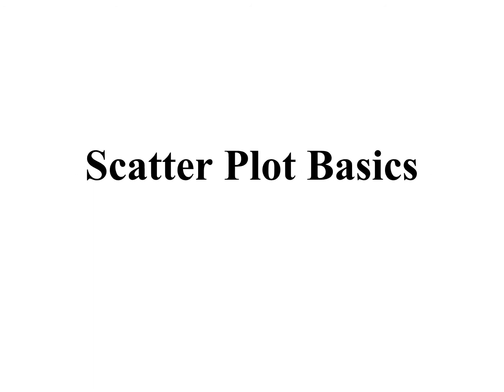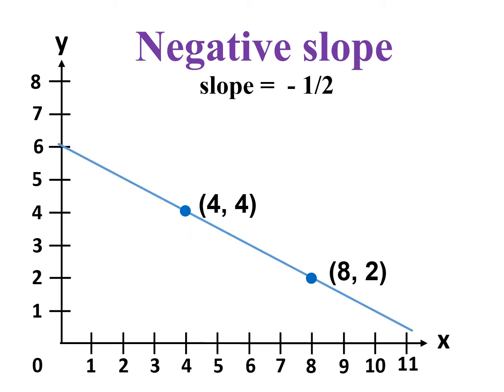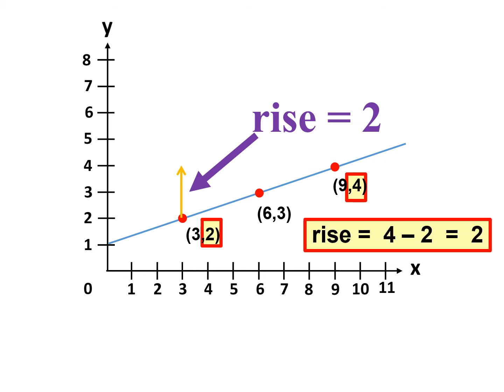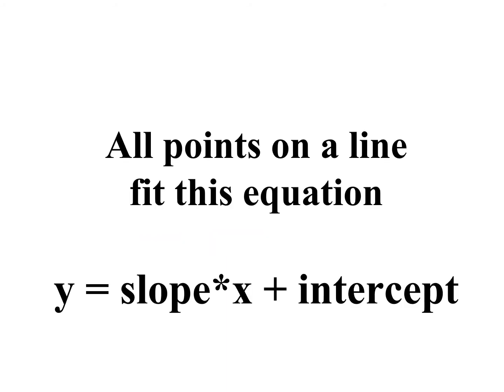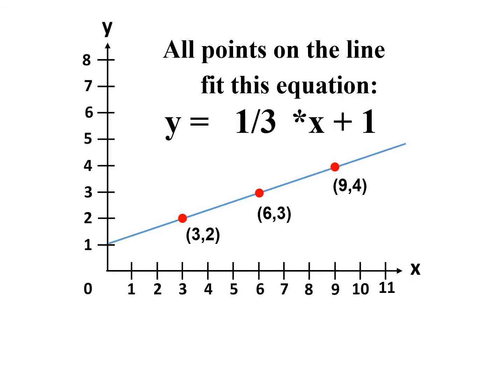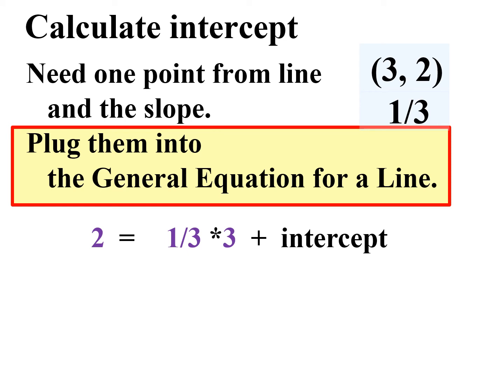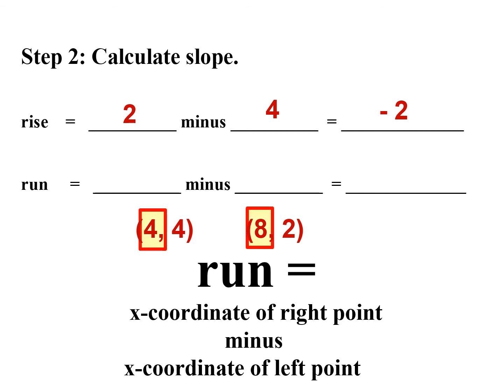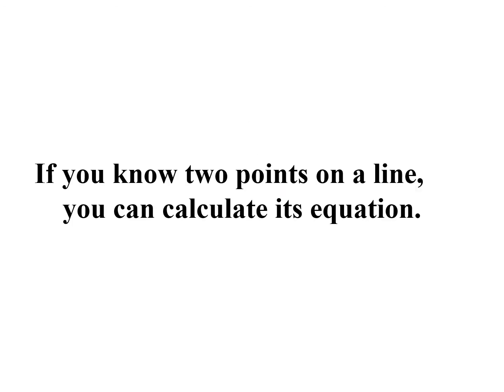Class 9 Plotting Points on Scatterplots